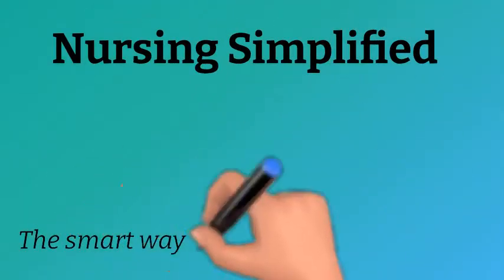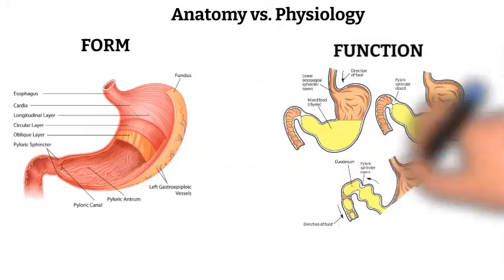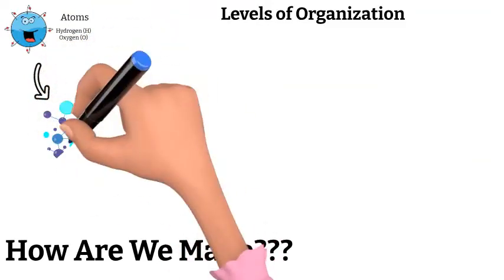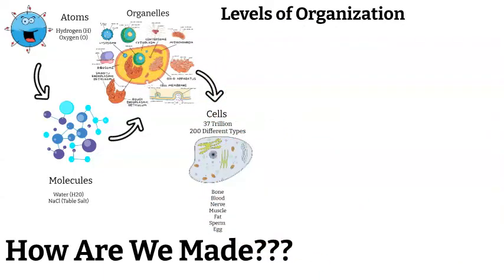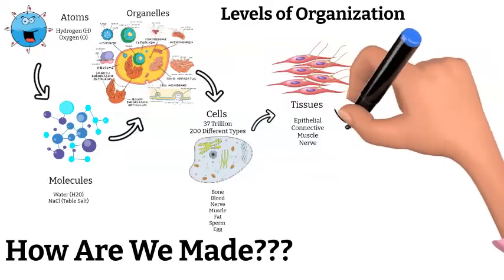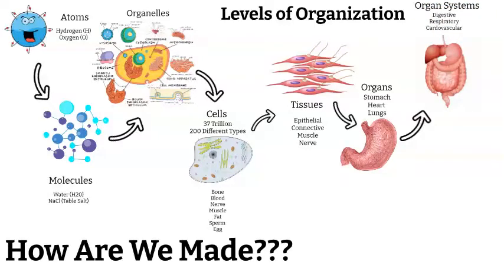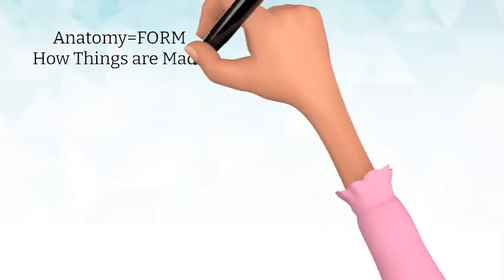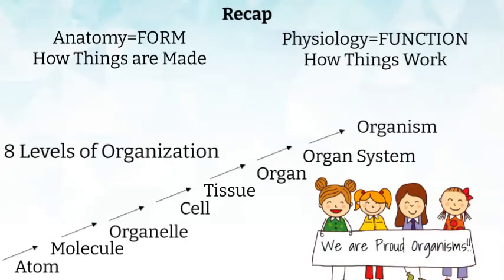How Are We Made? The Amazing Human Body. Anatomy & Physiology Levels of Organization Made Easy.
Surviving nursing school the smart way.